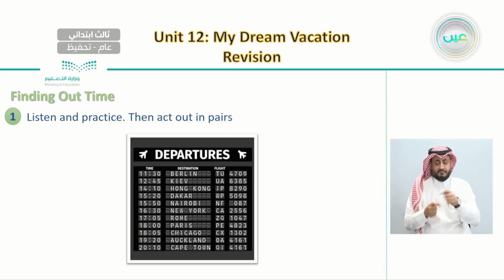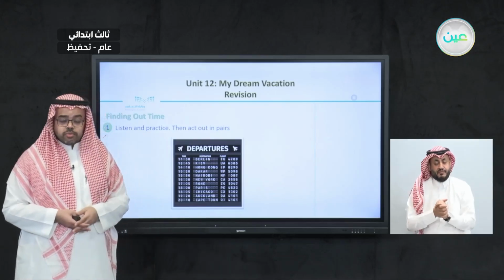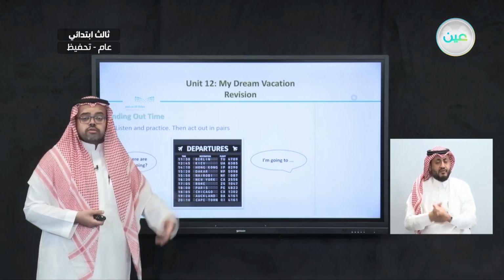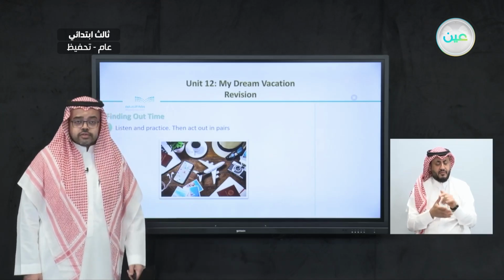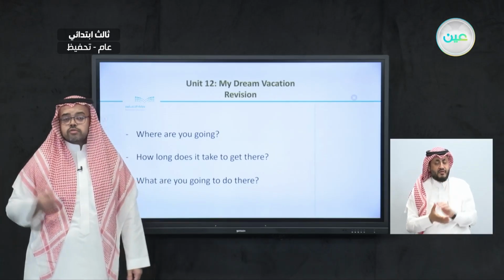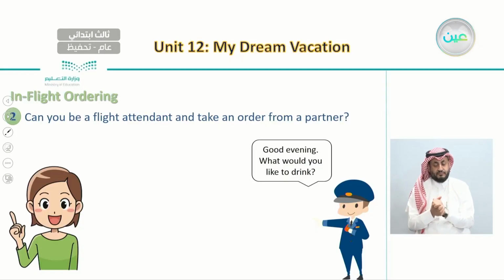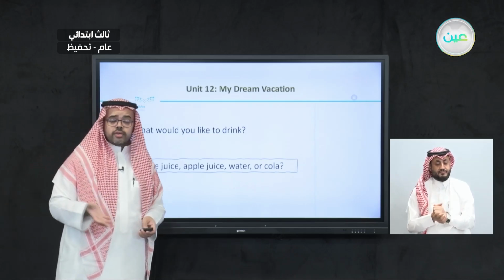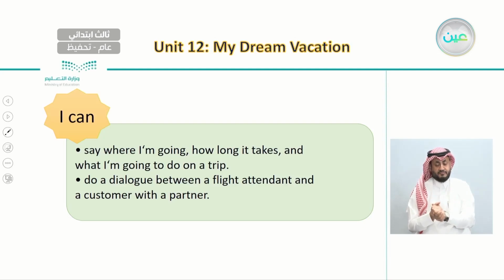Unit 12 - My dream vacation- Finding out time - P:91 - اللغة الإنجليزية - ثالث ابتدائي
الحصة الخامسة - الثلاثاء - الأسبوع التاسع - ثالث ابتدائي03